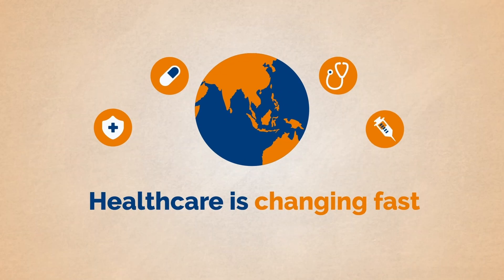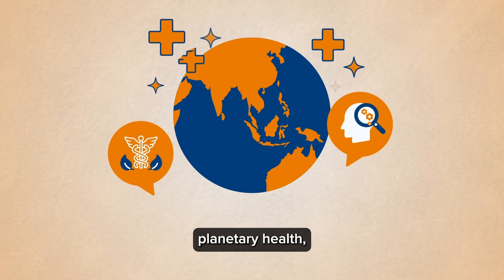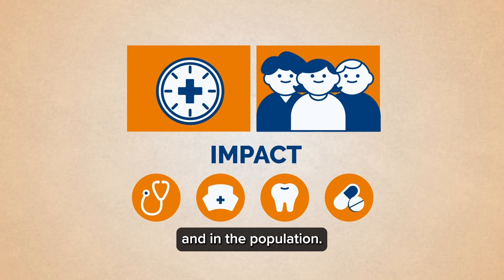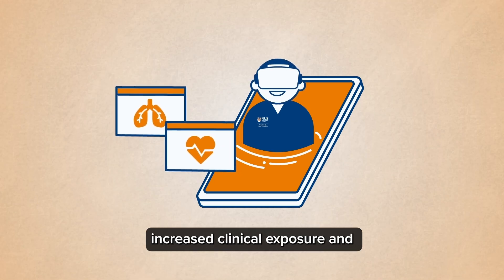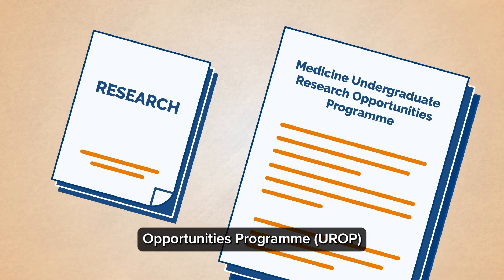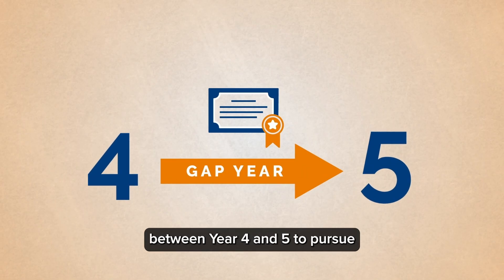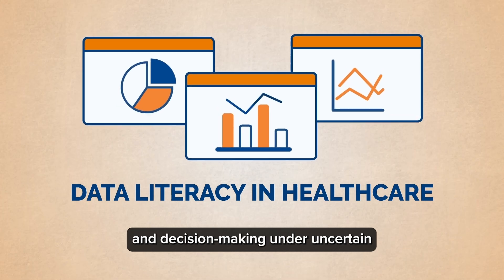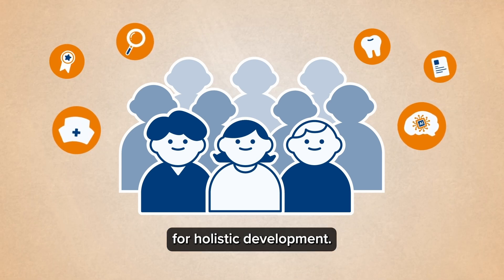NUS Medicine Curriculum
Considering a career in medicine?

This video explores the innovative curriculum at NUS Medicine. Imagine future doctors, nurses, dentists, and pharmacists learning side-by-side, mentored by leading medical scientists and practicing doctors.
See how NUS Medicine prepares you to apply your knowledge in real-world scenarios, setting you up for success in a dynamic healthcare field. Dive deeper and discover what makes NUS Medicine unique!